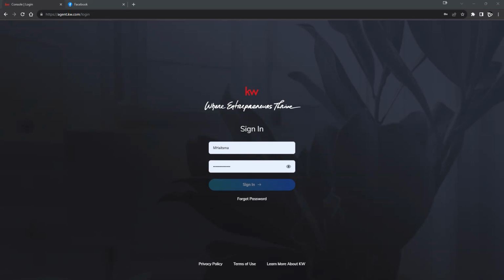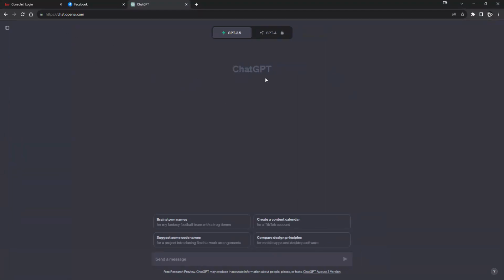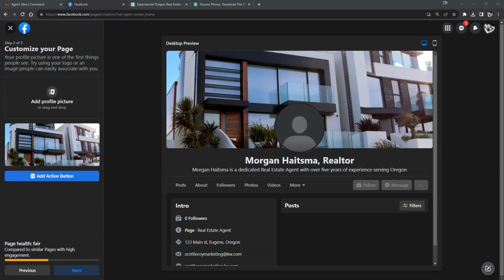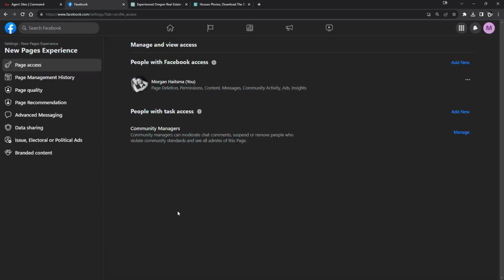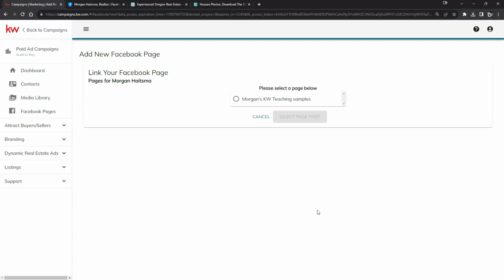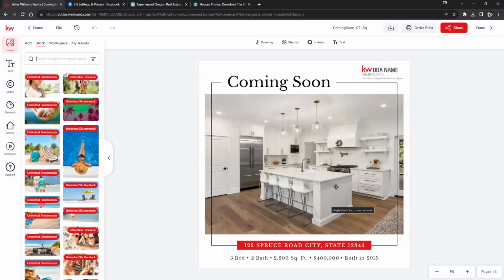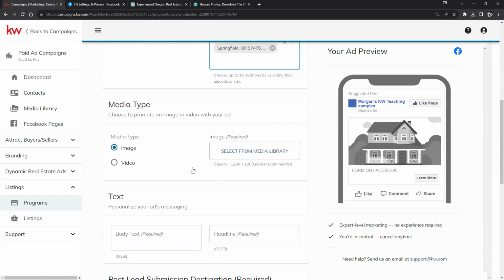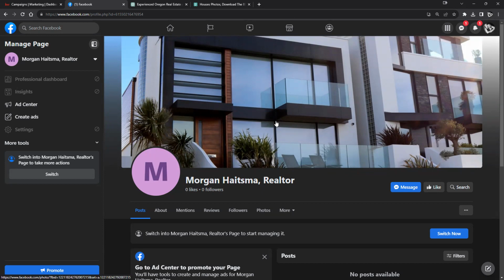Build Your Social Media 8.25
In this training you will learn how to create a facebook business page and link it to the new Paid Ad's Campaign. Also explore how to send out a Paid Ad with the New update in campaigns!